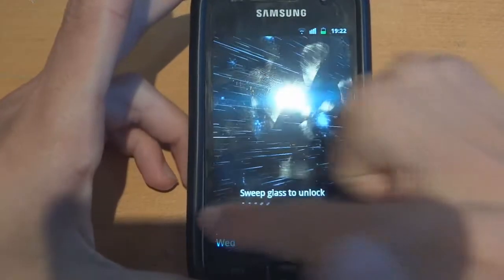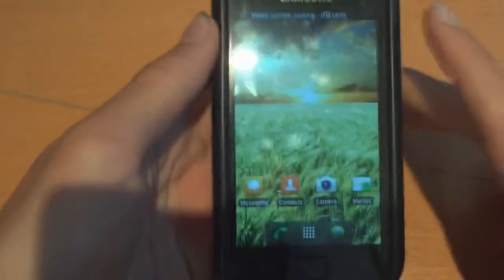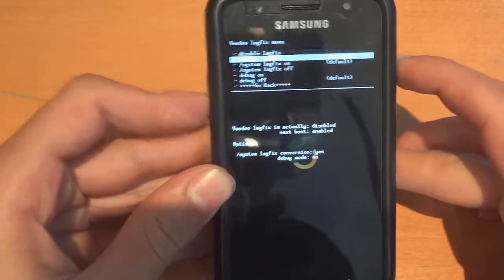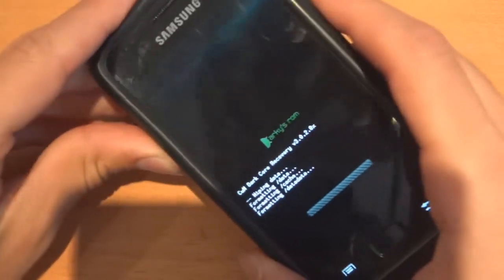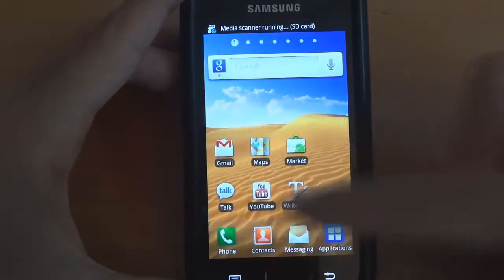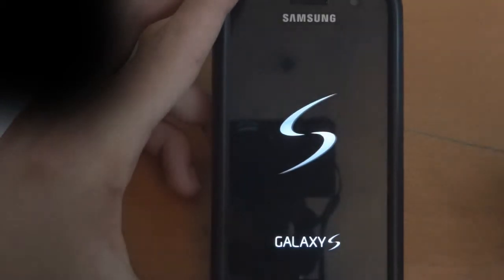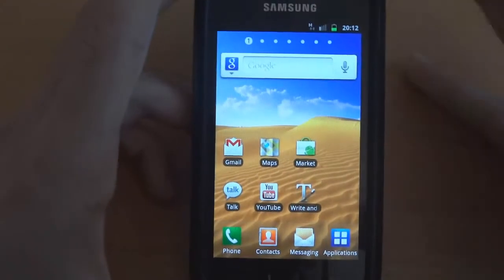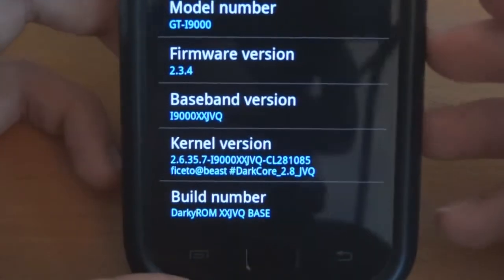How to flash DarkyRom's JVQ - TotallydubbedHD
-Chris